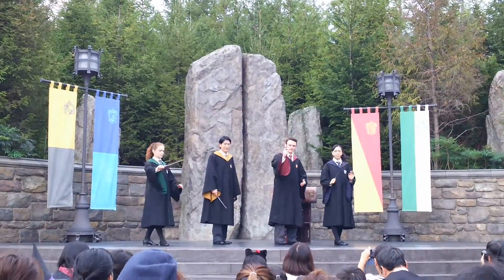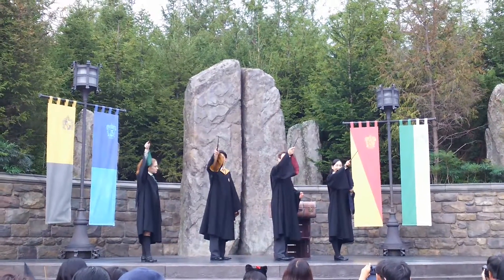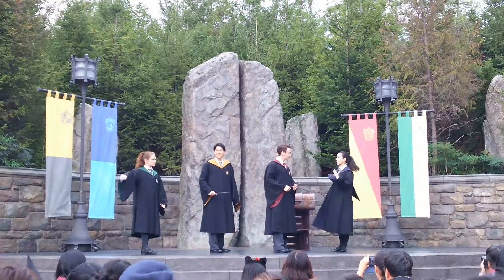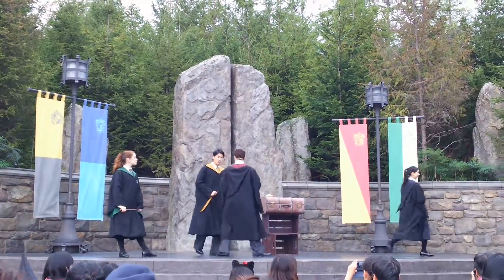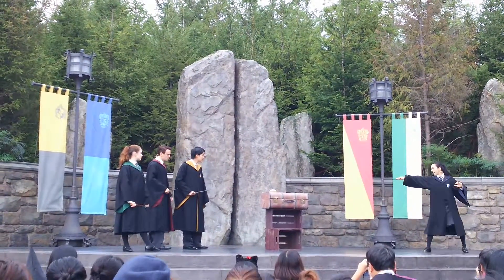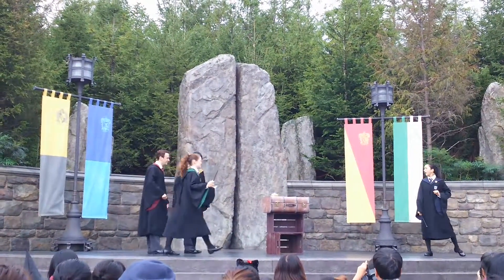ワンド・スタディ ハリーポッター UNIVERSAL STUDIOS JAPAN